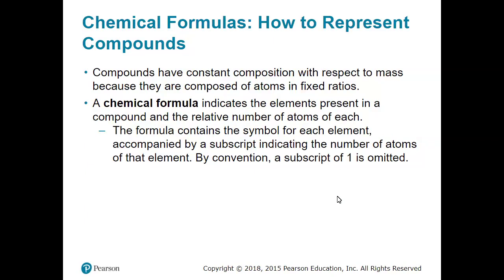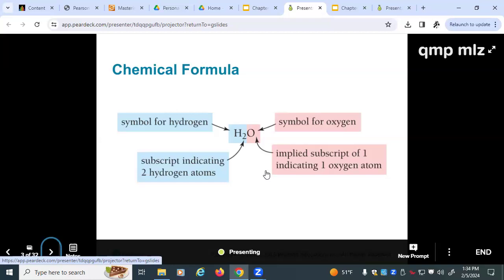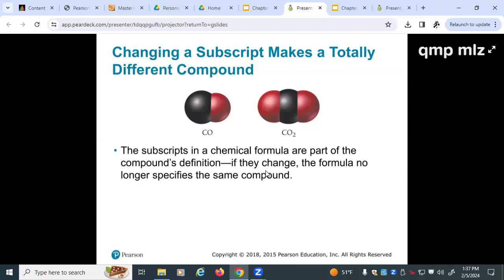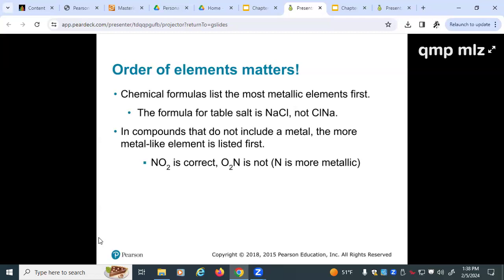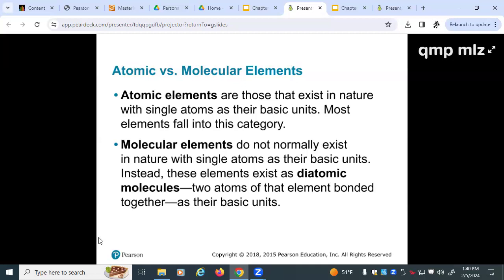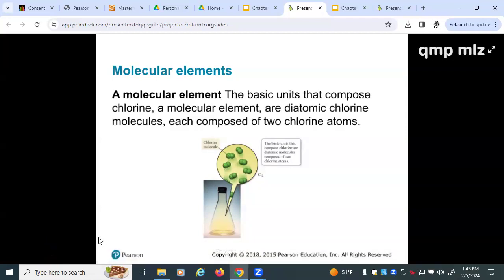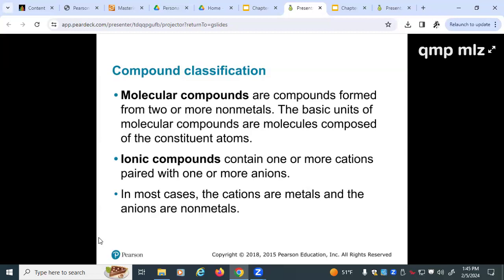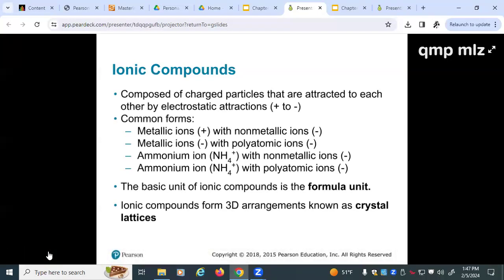Chapter 5-1: Intro to Molecules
In this video, we establish molecules as pure substances with set ratios of one element to another before moving into classification systems.  We also discuss the differences between atomic and molecular elements as well as between molecular and ionic compounds.